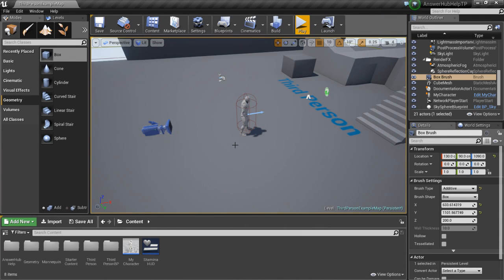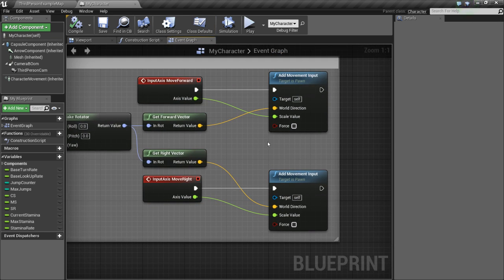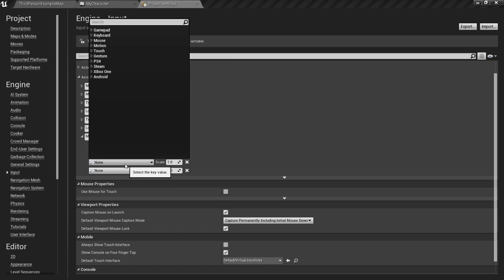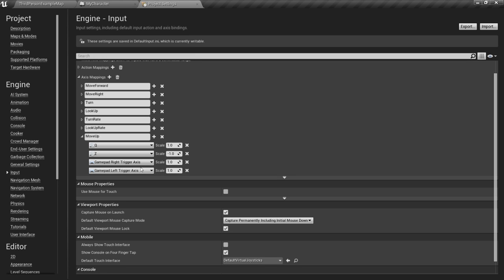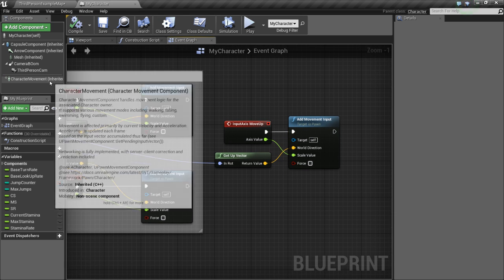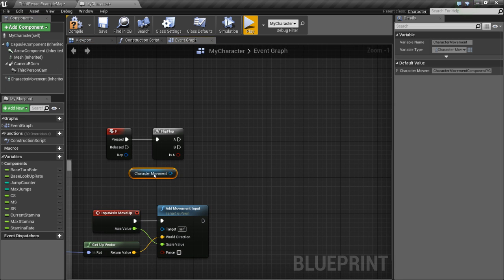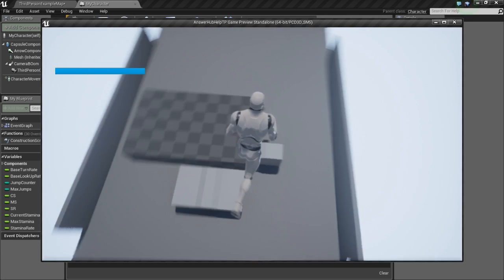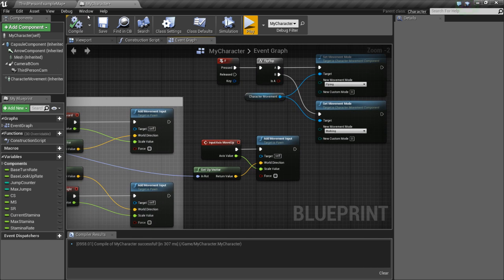Unreal Engine 4 - Flying Movement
In this video I show you how to setup flying movement for your characters and/or for any pawn in your game. If you have any questions or would like to know where to go from here please ask.